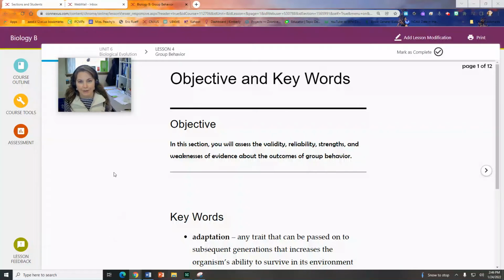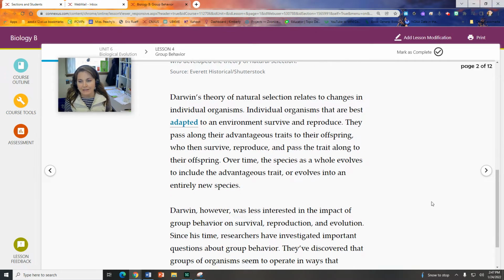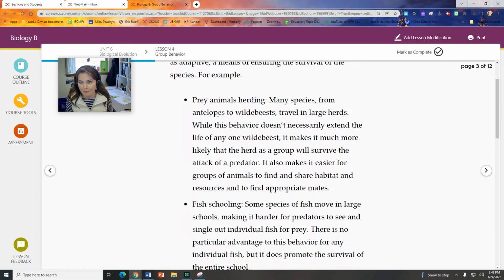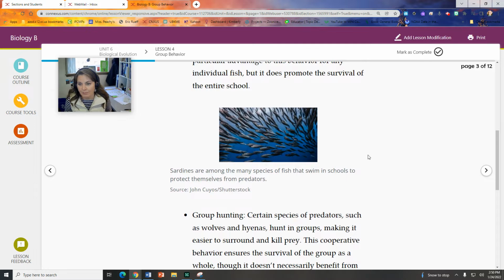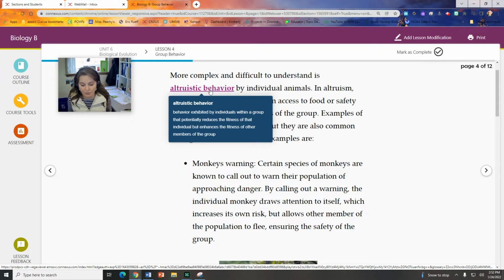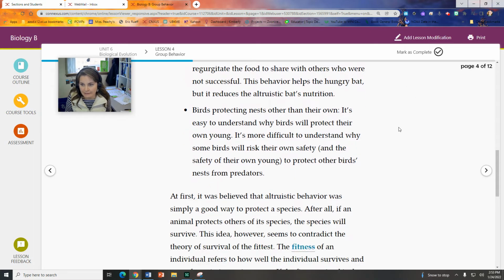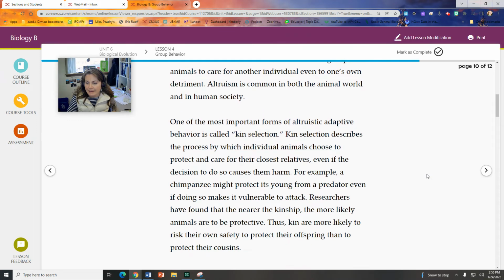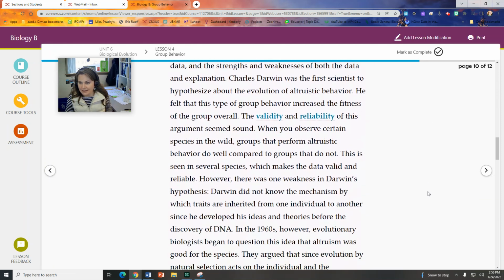WCA Biology B–Unit 6, Lesson 4: Group Behavior